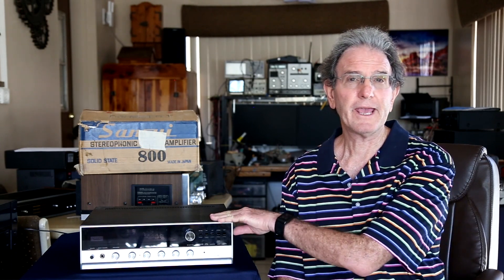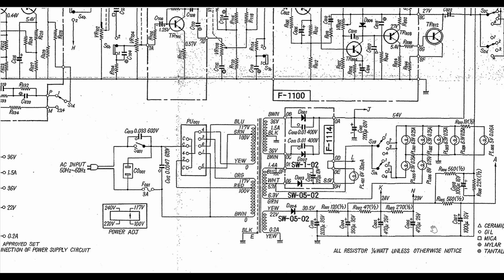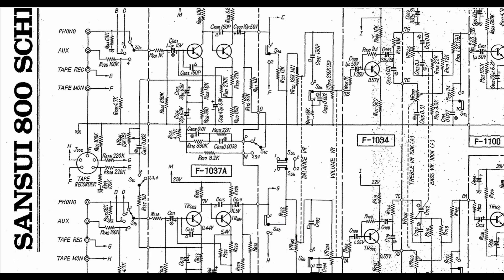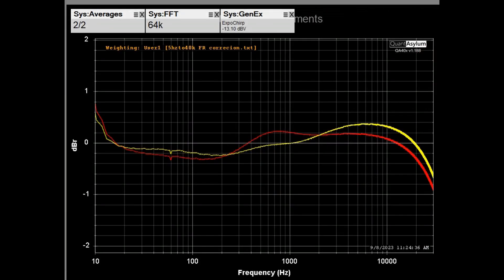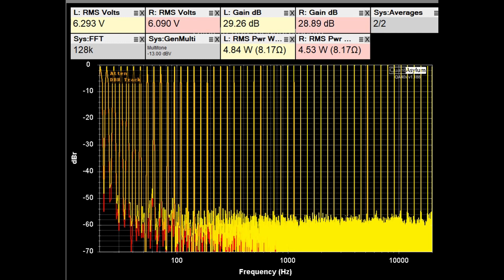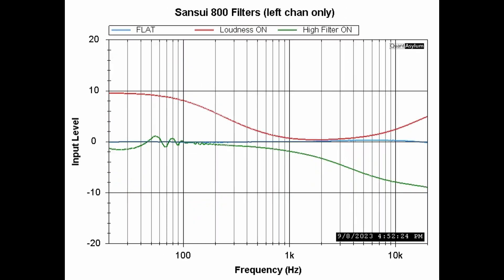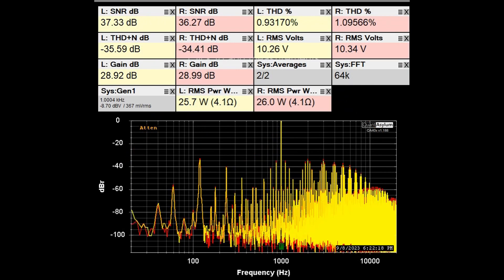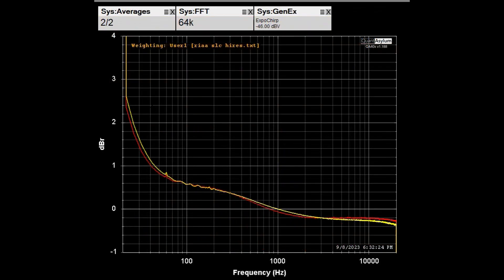Sansui 800 Stereo Receiver- Vintage Audio Review Episode #84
In this episode I look at the performance, repair & features of a Sansui 800 AM/FM Stereo Receiver.

00:00 Introduction
02:59 Front “tour”
04:43 Rear “tour”
06:03 Inside-top view with cover removed
07:04 Bottom circuit board view
07:33 Schematic showing bad components
08:22 Low sound problem
09:25 More troubleshooting
11:31 Measurements
13:26 Max Power Measurement (8ohms)
21:49 Listening & Final Comments